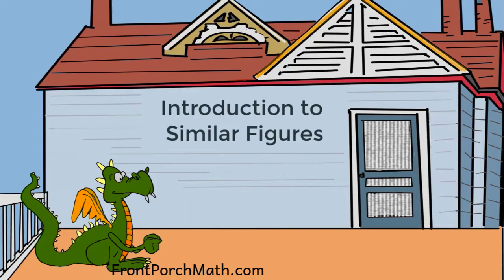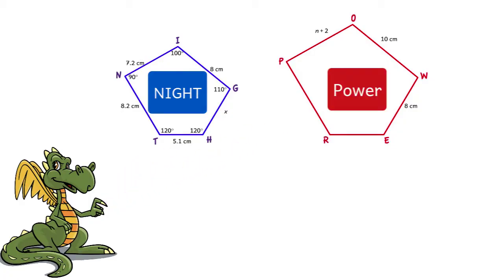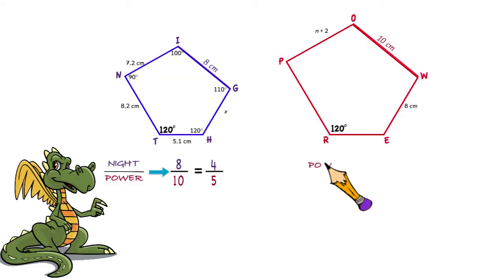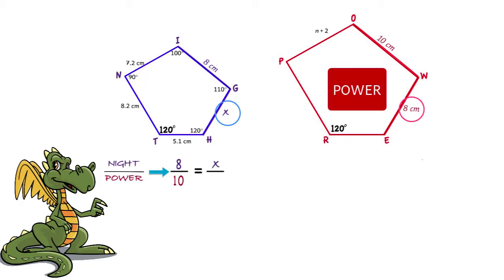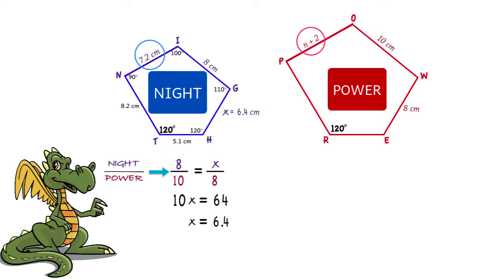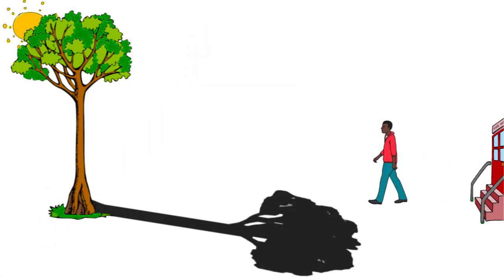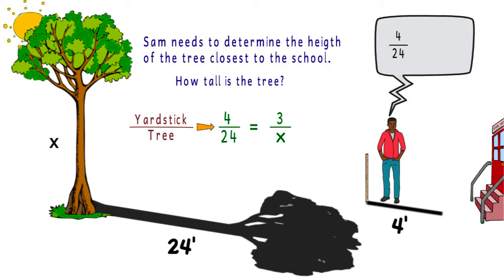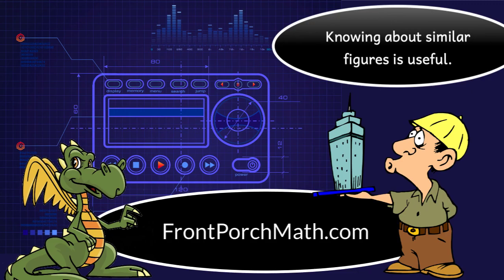Introduction to Similar Figures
Similar figures are 2 shapes that have the same angles and proportional dimensions.   In this lesson we look at how to find the similarity ratio and using that to determine the lengths of the side a of similar polygons, and how to find the height of a tree from its shadow. (Timestamp below)
0:06   What are similar figures?
0:26   Similarity Ratio/Similitude
1:23   Finding the length of a side
 2:55  Finding the height of a tree from its shadow